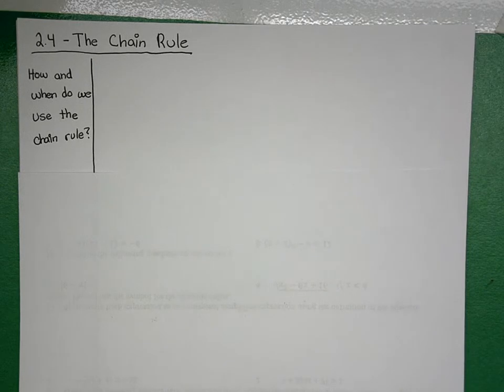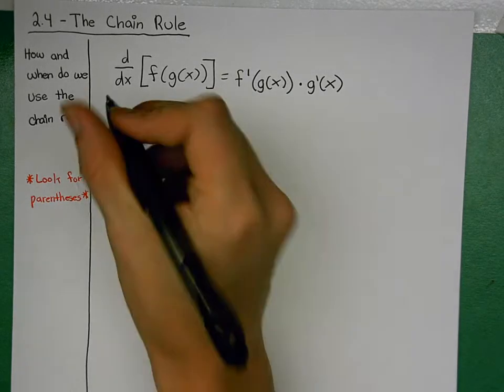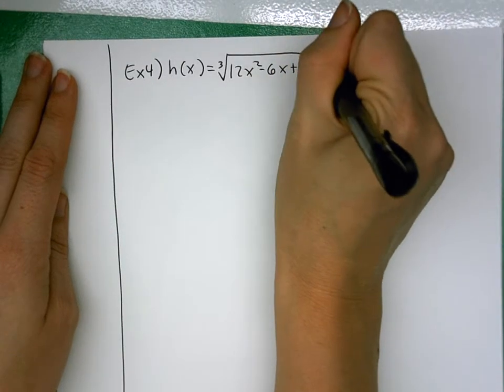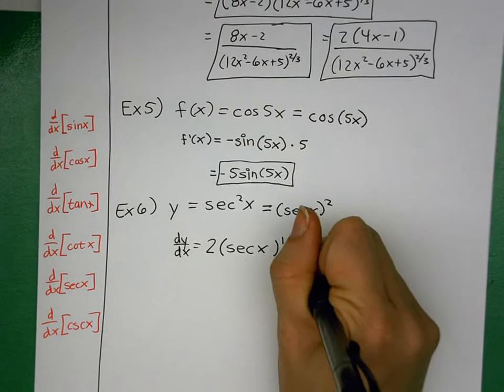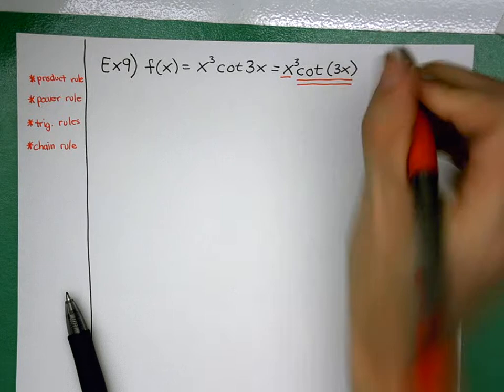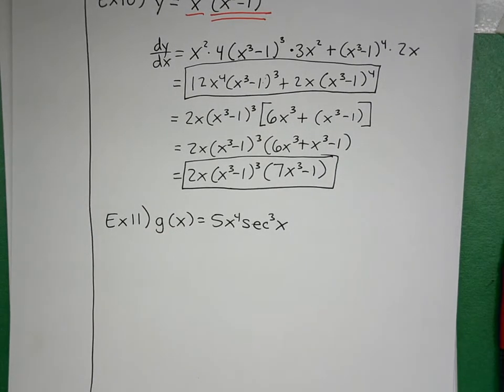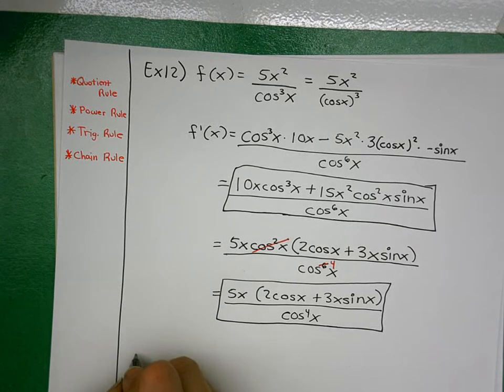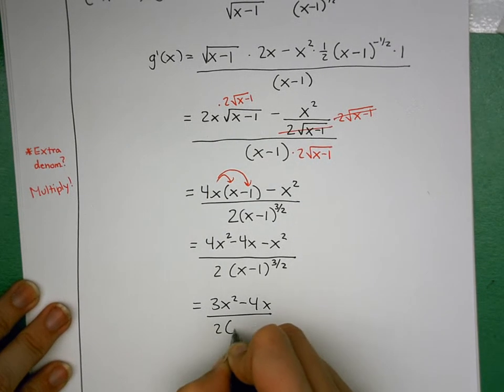2.4 Chain Rule Notes